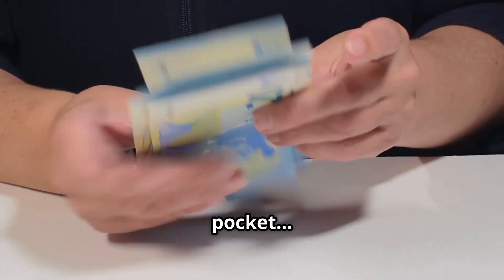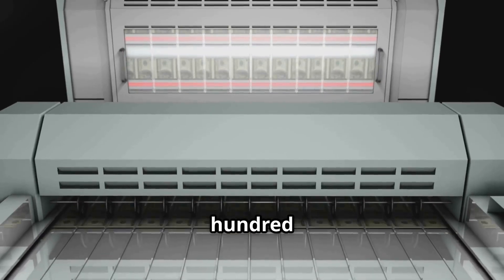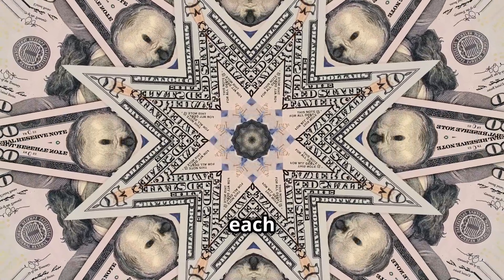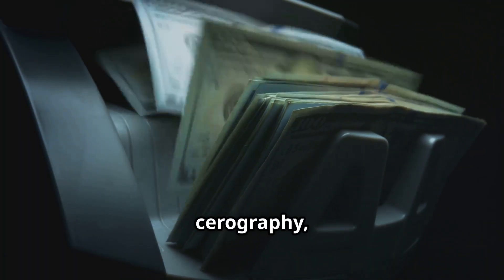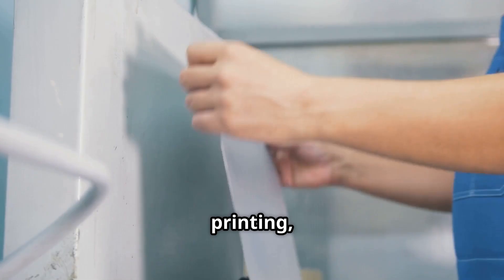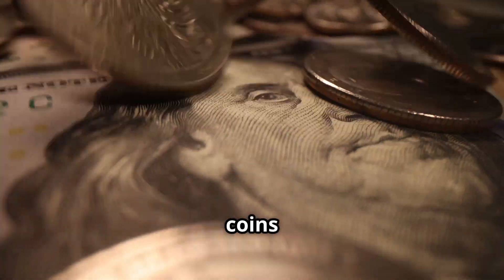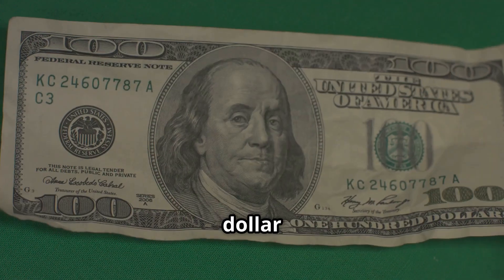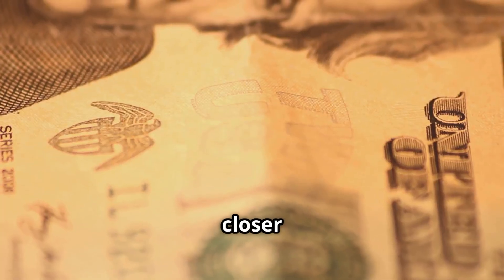How Money Is Printed in the USA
Ever wonder how money is really made? In this video, we take you inside the U.S. Bureau of Engraving and Printing and the U.S. Mint to uncover the fascinating, high-security process of how American dollars and coins are created — from raw materials to the bills in your wallet.

You'll learn: ✅ Where money is printed in the USA
✅ How cotton and linen become dollar bills
✅ The secret security features hidden in your cash
✅ Why $100 bills have 3D blue ribbons
✅ How coins are struck with 160 tons of force
✅ Why it costs more to make a penny than it’s worth
✅ And what happens before money enters circulation

This isn’t just a tour — it’s a deep dive into the science, art, and security behind U.S. currency. Whether you're curious about counterfeit protection, the role of the Federal Reserve, or just love watching satisfying machines in action — this one’s for you.